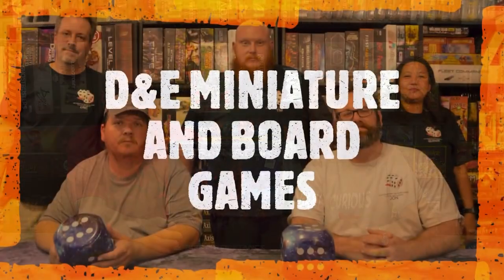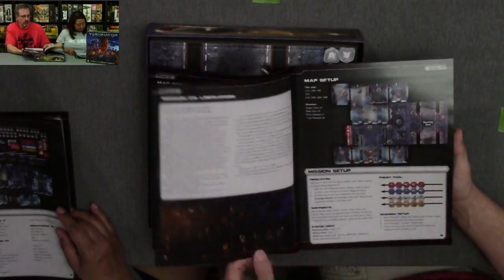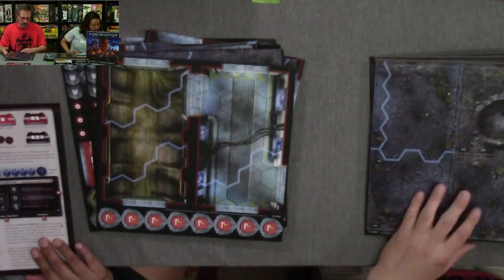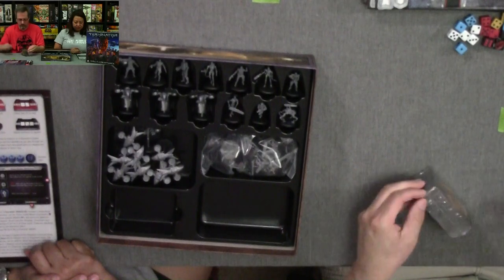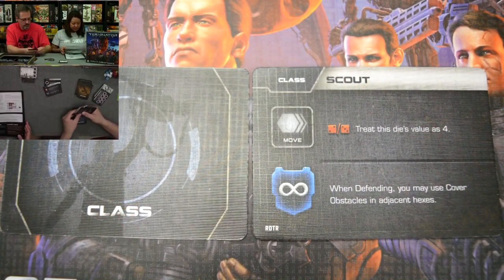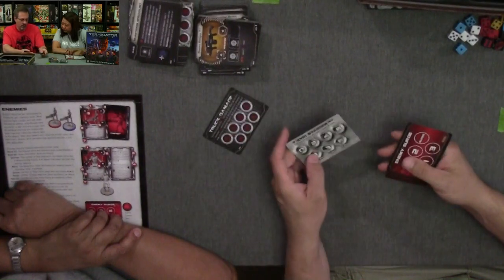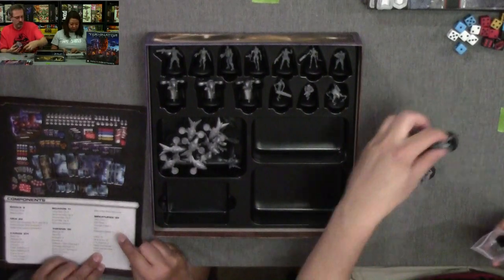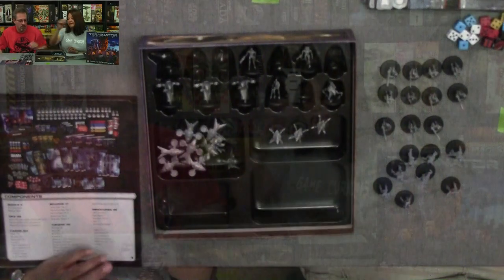Terminator Genisys Rise of the Resistance by River Horse Games Unboxing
Take a look at what is inside of this game by River Horse Games. Included in the video are 360 degree views of every miniature.